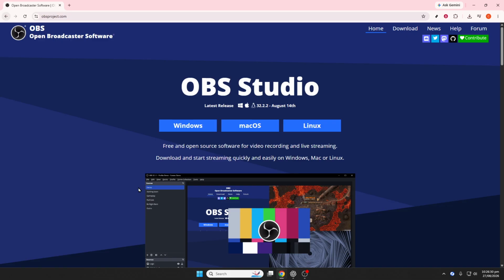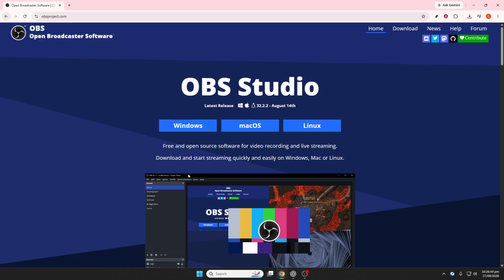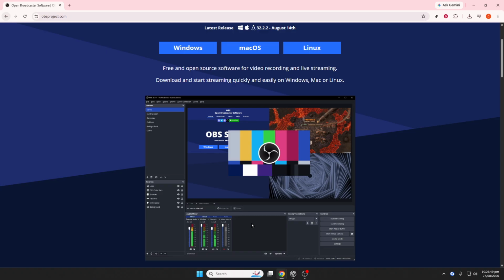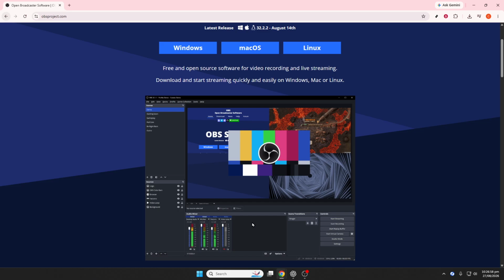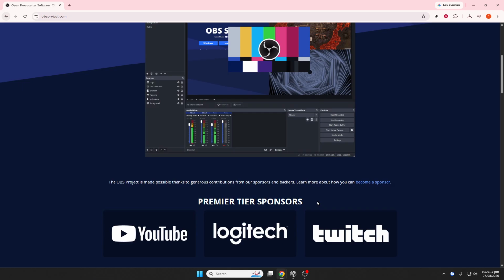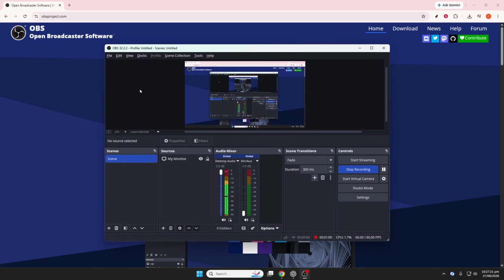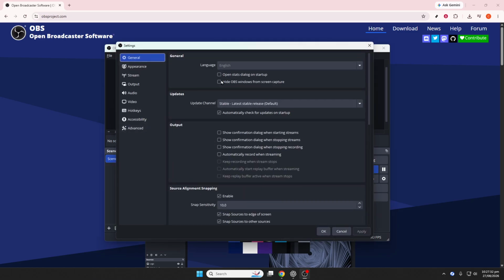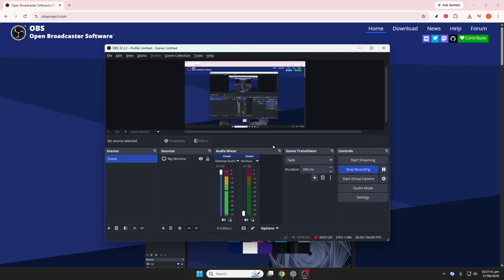How to Create an OBS Studio Account (Or Install And Set Up)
Want to get started with OBS Studio? 🎥🖥️ In this step-by-step guide, I'll show you how to download, install, and set up OBS Studio for the first time.

Unlike many online platforms, OBS Studio doesn't require you to create a traditional OBS account. Instead, you can download the software and start using it directly on your computer. In this tutorial, we'll walk through the installation and essential setup so you can begin recording videos, streaming, or capturing your screen.

🔥 In this OBS Studio tutorial, you'll learn:
✅ How to download OBS Studio
✅ How to install OBS Studio on your computer
✅ How to launch OBS Studio for the first time
✅ How to complete the initial OBS setup
✅ How to configure recording settings
✅ How to select your microphone and camera
✅ How to add a display or window capture
✅ How to create your first OBS scene
✅ How to configure basic audio settings
✅ How to prepare OBS for screen recording
✅ How to prepare OBS for live streaming
✅ Beginner tips for using OBS Studio

Whether you're a YouTuber, streamer, content creator, gamer, online teacher, or complete beginner, this guide will help you get OBS Studio ready for recording and streaming.

If you're searching for **how to create an OBS Studio account, how to install OBS Studio, OBS Studio setup, OBS Studio tutorial for beginners, how to use OBS Studio, OBS recording setup, or how to set up OBS for streaming**, this guide is for you!

⚠️ **Important:** OBS Studio itself does not require an account. If you're streaming to YouTube, Twitch, Facebook, or another platform, you'll need an account with that streaming service and may need to connect it to OBS.